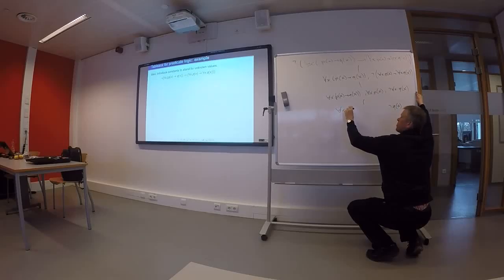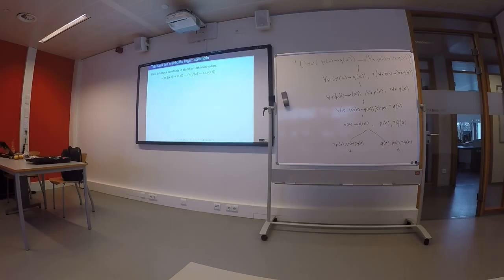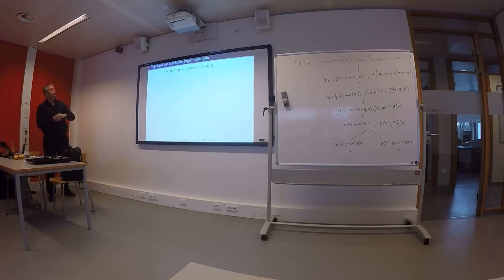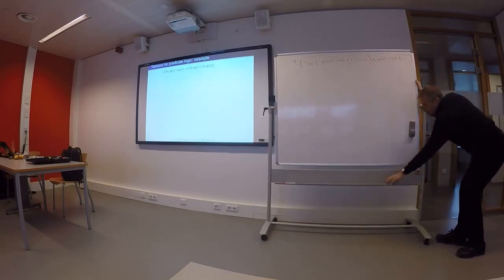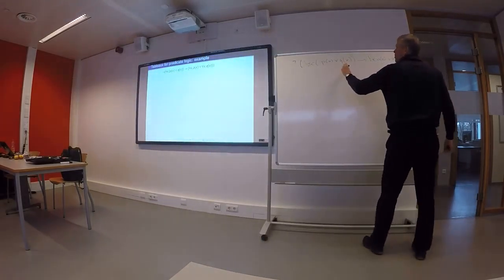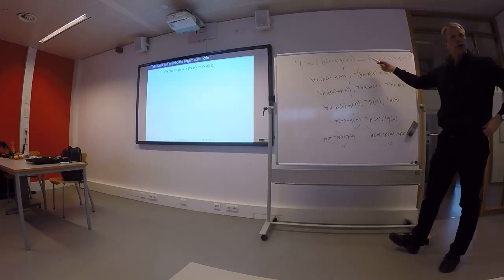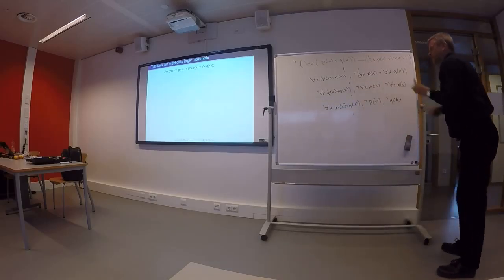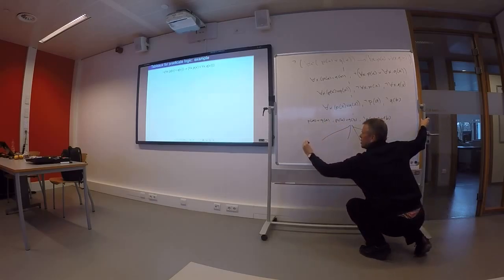Advanced Logic Week 6-3 (2016-03-15)